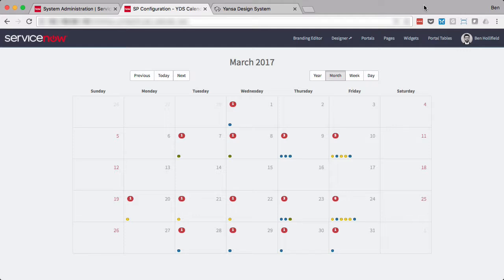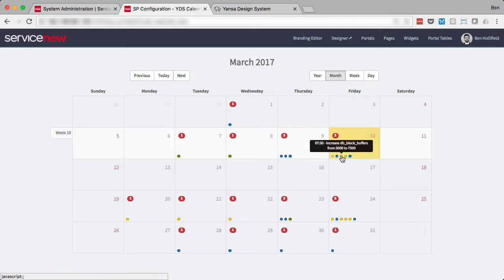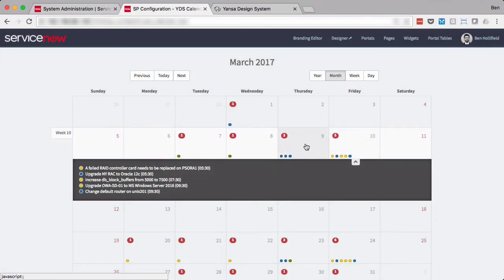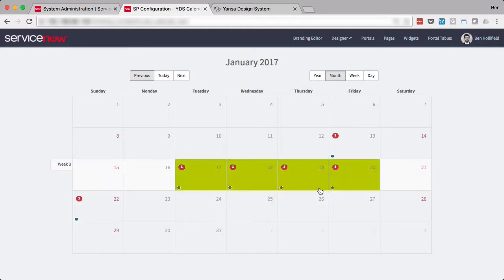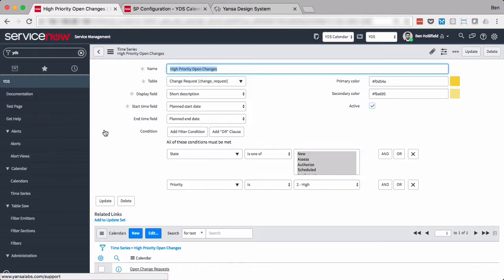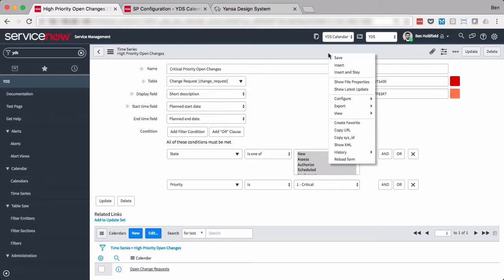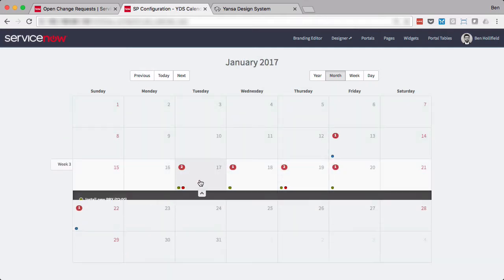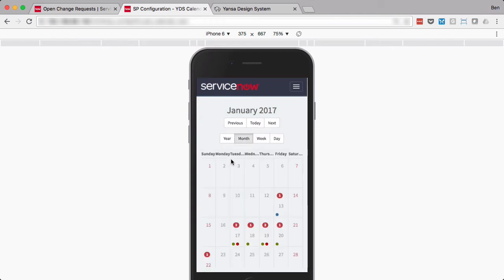YDS Calendar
An overview of the Yansa Design System Calendar widget, a great way to illustrate the time-based data in Service Portal.